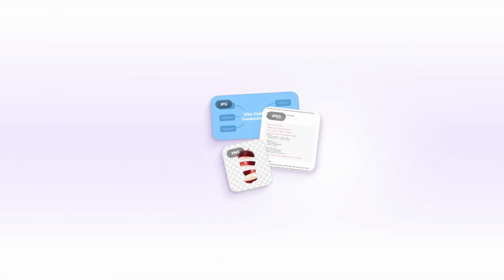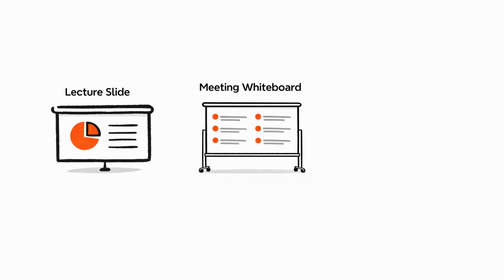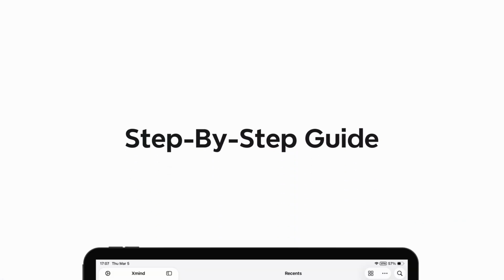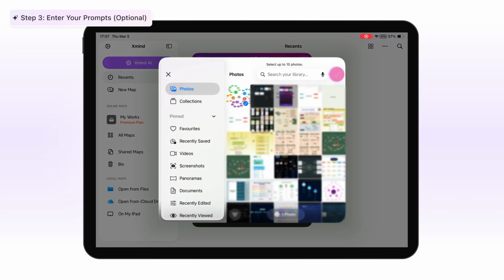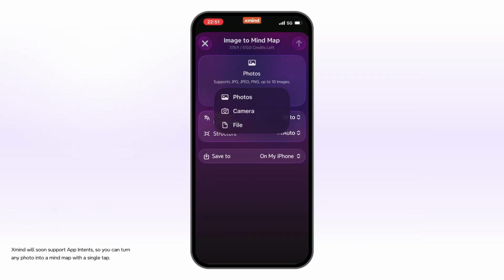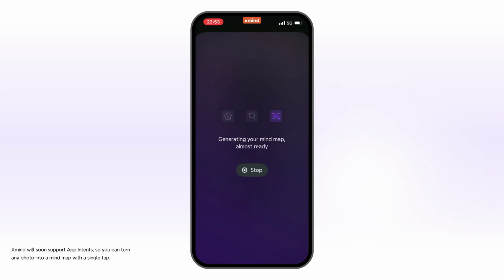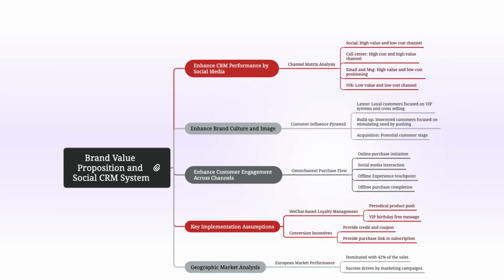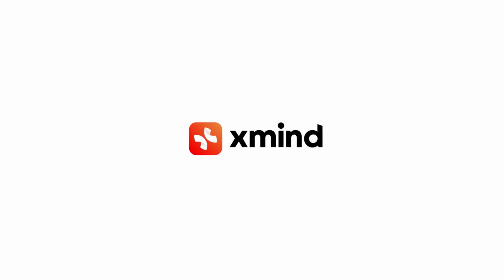Turn Any Image into an Editable Mind Map Instantly｜Xmind AI Feature Tutorial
In this video, you’ll learn how to turn any image into an editable mind map using Xmind AI.

With Image to Mind Map, Xmind can instantly transform visual information into structured ideas — saving you the time and effort of manually organizing.

It works in two powerful ways:
• Images with text – Convert slides, documents, whiteboards, or mind map screenshots into a clear and editable mind map automatically.
• Images without text – Xmind AI can understand the visual content and generate a structured knowledge mind map from it.

Whether you’re studying, brainstorming, or organizing research, this feature helps you quickly turn visual content into structured thinking.